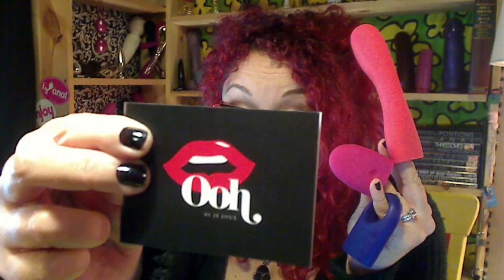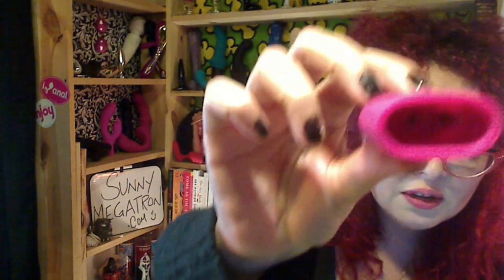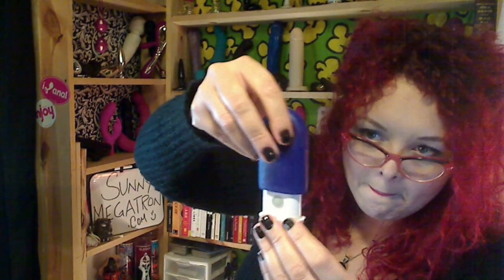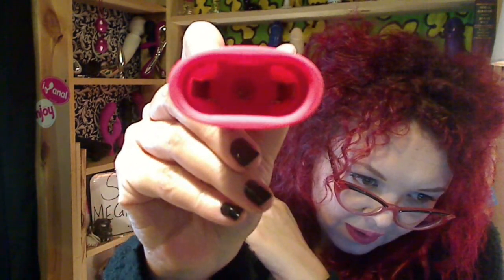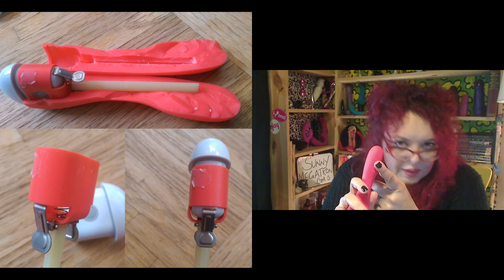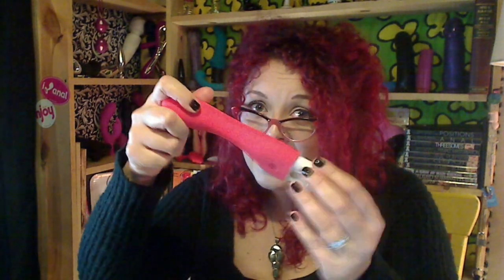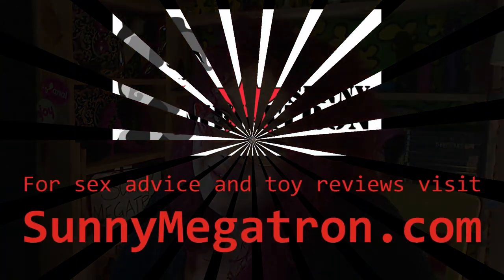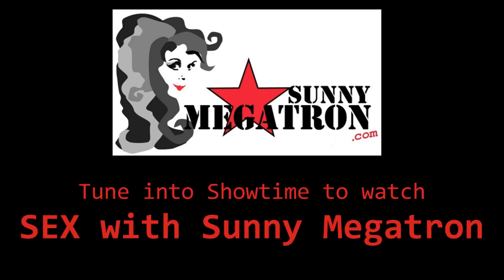Je Joue Ooh Sex Toy Review: Pebble, Classic Vibe & Cock Ring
This new modular sex toy concept from Je Joue was a great idea, however, sometimes new ideas fall short when they are brought to life.  Normally I'm a fan of Je Joue products but do these deliver?  Of course, you need to watch to find out!

Written review with links to alternate products. more specs, and really bad almost- erotica